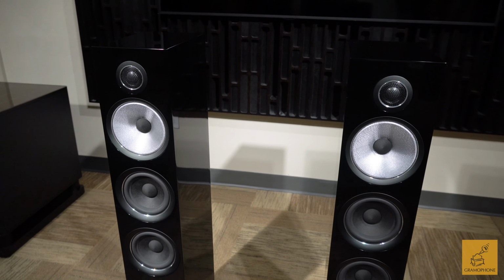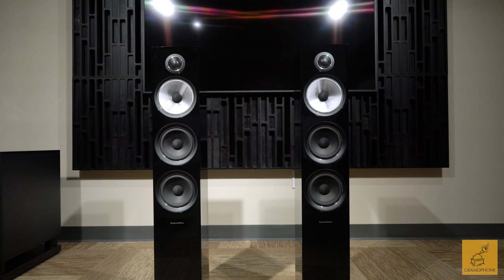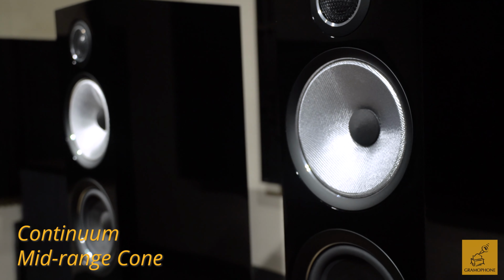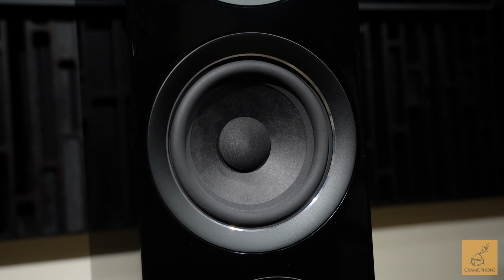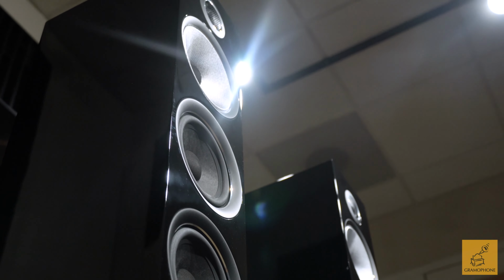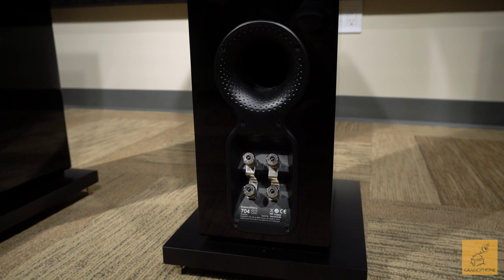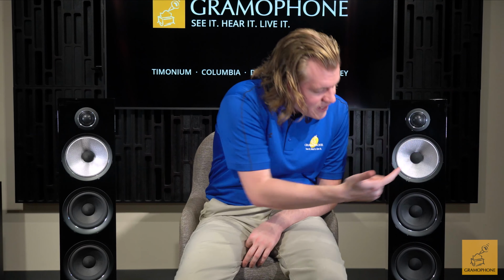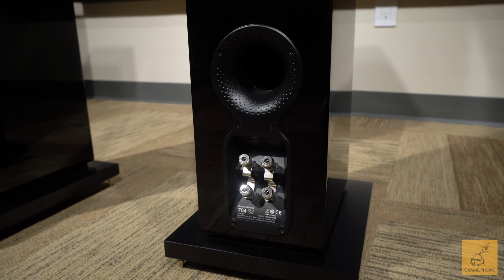Bowers & Wilkins 704 S2 Floorstanding Speakers Review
Looks can be deceiving. Despite its slim dimensions, 704 S2 has the commanding presence of a much larger speaker, thanks to advanced technologies such as a dedicated Continuum™ cone FST™ midrange.

00:00 Intro
00:13 Bowers & Wilkins S2
00:47 Build Quality
1:33 Tweeter
2:29 Continuum Midrange
3:14 Base Drivers
3:55 Flow Port
4:22 Performance Specs
5:39 Compatibility
6:39 Design
7:46 Finishes
8:04 Pricing & Final Thoughts

Get Inspired! Learn more about Gramophone at:
gramophone.contactin.bio